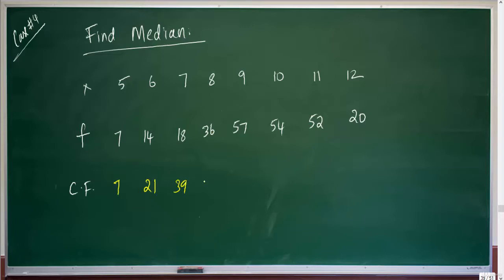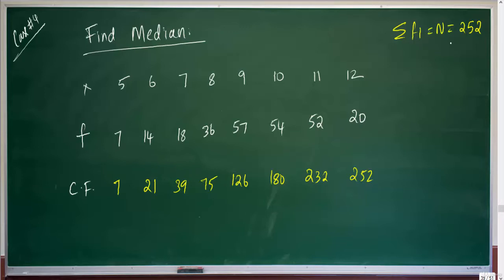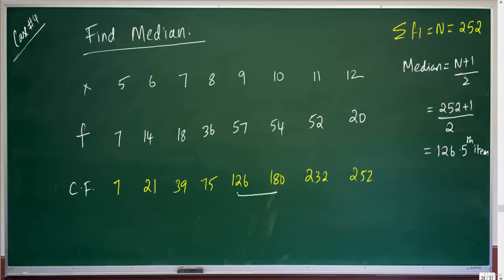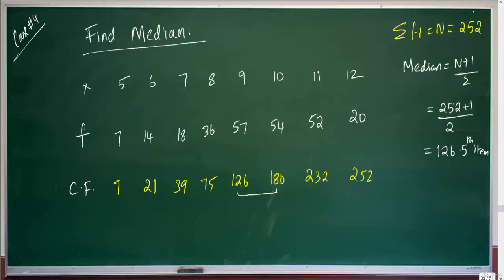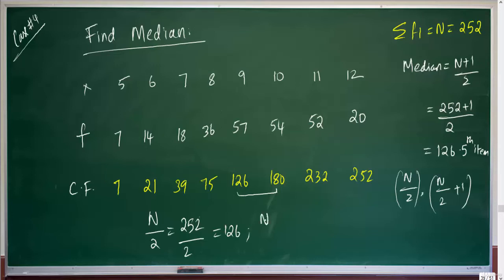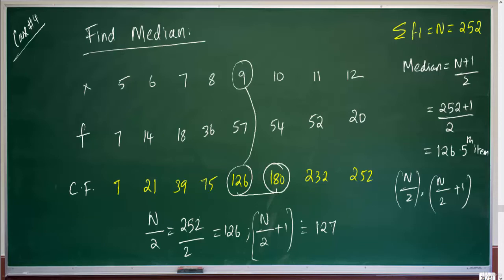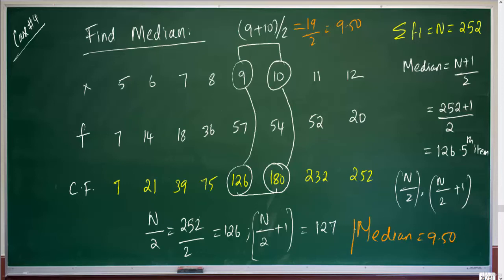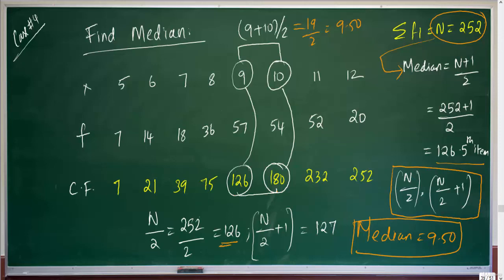Case Study Median Discrete Frequency Distribution | Statistics Series